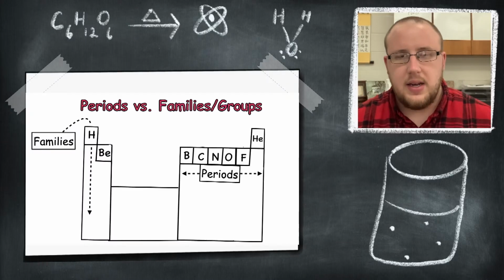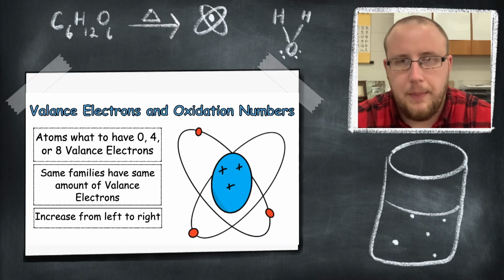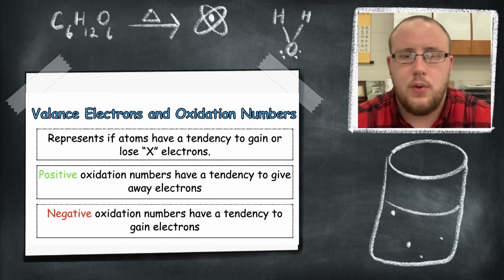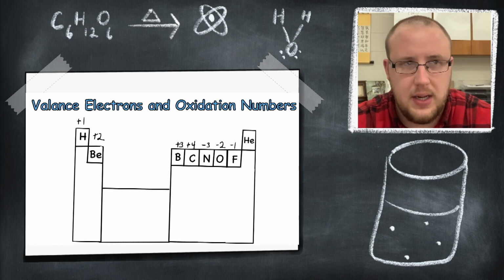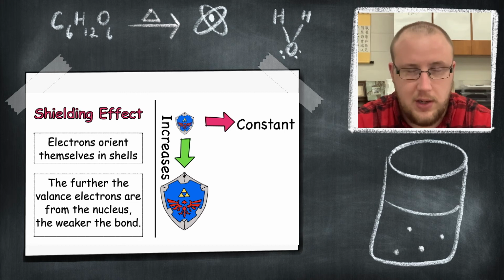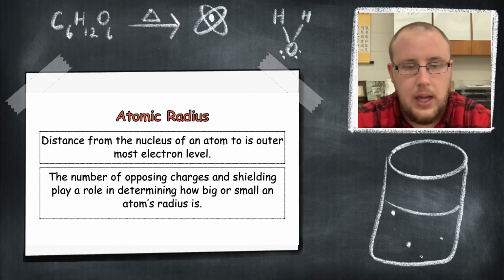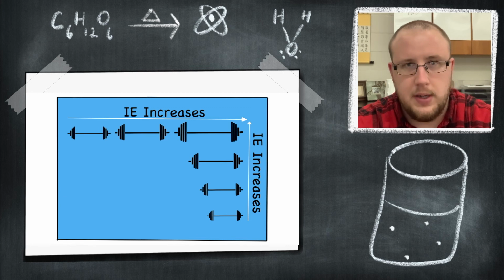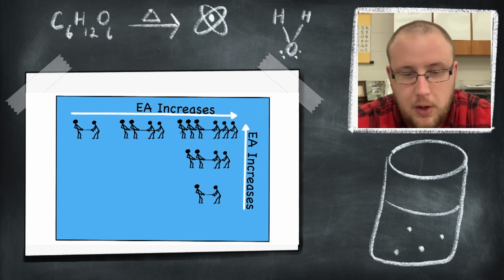What are Periodic Trends?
In this video, we go through what exactly periodic trends are and how do we use the periodic table to predict the properties of elements. We discuss topics such as shielding, atomic radius, electron affinity, and electronegativity.